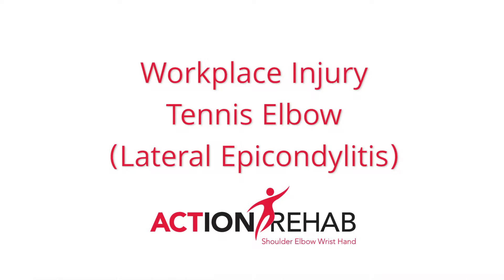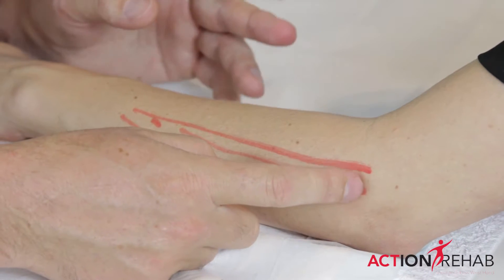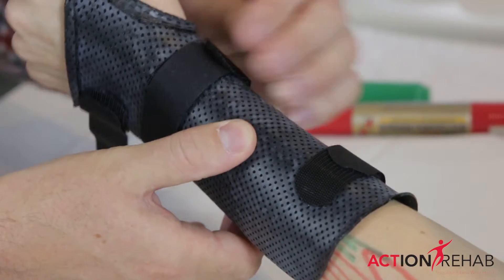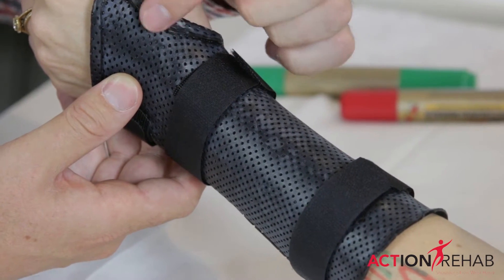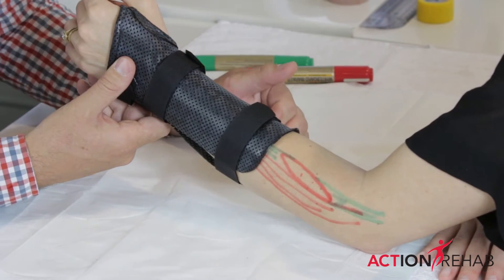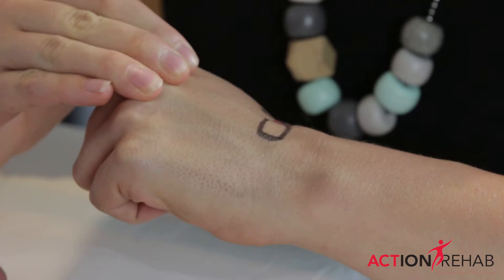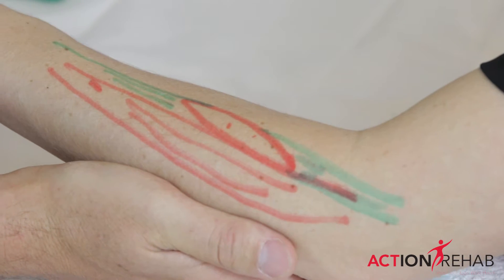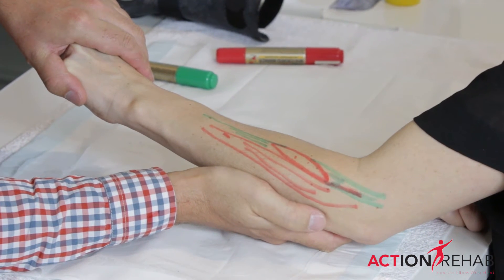Workplace Injury - Tennis Elbow or Lateral Epicondylitis - Action Rehab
Action Rehab provide assessment and rehabilitation for patients who sustain an injury or are living with an upper limb condition.

We are a team of Occupational Therapists and Physiotherapists who specialise in the rehabilitation of the upper limb (hand, wrist, elbow and shoulder).

Transcription:

The reason why you get tennis elbow, or lateral epicondylitis, is because of small tears that happen in the tendon as it inserts into this bone.  They’re very hard to heal.  In fact, they have very poor cell growth, so it’s really difficult to try and make tennis elbow better, and the sooner you get onto it, the better it’s going to heal.

What we’re going to do to help protect it for the first couple of weeks is we’re going to put you into a wrist splint.  We might get you to wear it at work, and we’ll definitely get you to wear it at night.  What this does is this actually rests the ECRB tendon.  So by keeping your wrist immobilised, then effectively we’re resting this tendon.

Following a period of immobilisation, it’s really important with lateral epicondylitis that we start to regain your strength.  We’ll start strengthening you again using isometric exercises, concentric and e-centric strengthening exercises.  An isometric contraction means that you need to make a fist with your hand, and then we’re going to apply pressure at this distal end, but the wrist is not going to move.  What that does is that helps to strengthen these muscles, but it strengthens them with protection.